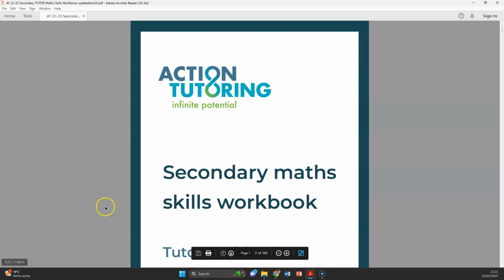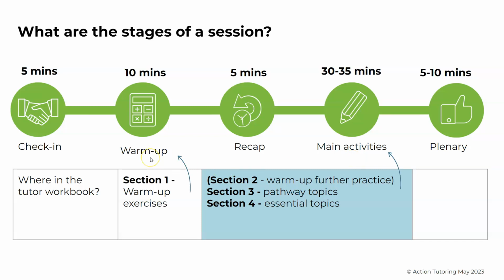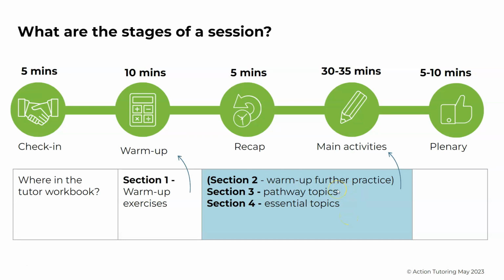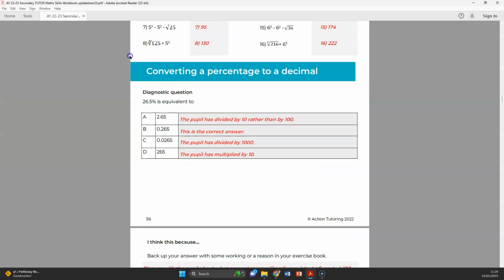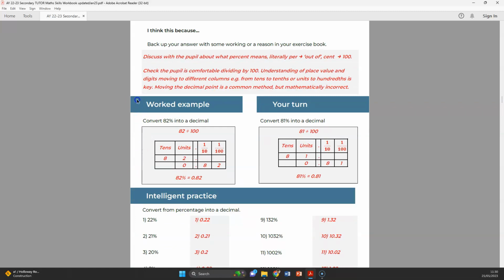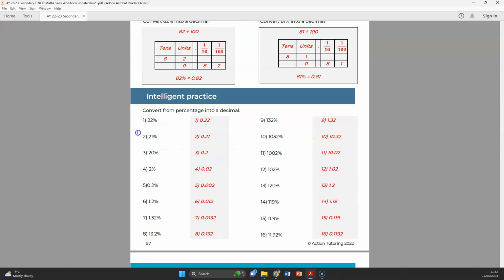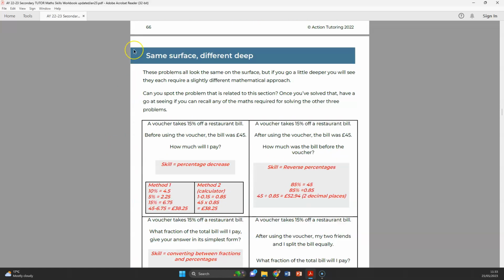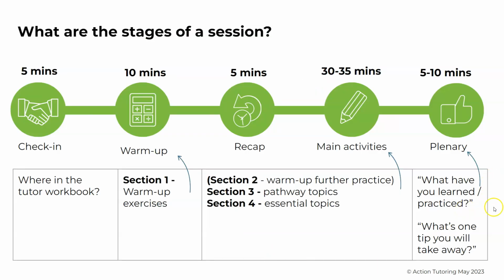Year 10-11 maths skills workbook guide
A quick guide to the workbook that Year 10-11 maths tutors on most programmes need to use for Action Tutoring sessions.

00:00 Key info
01:13 Warm-up
02:03 Main activities
03:57 Diagnostic questions
04:57 Tutor worked examples
06:03 Intelligent practice, purposeful practice
07:21 Same surface, different deep
08:28 Plenary